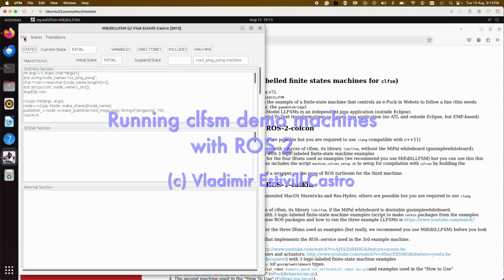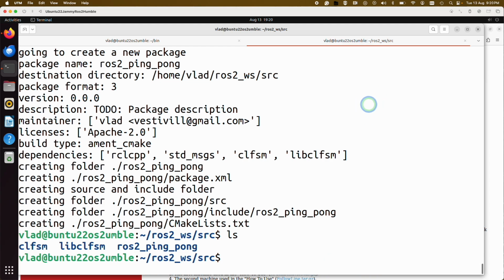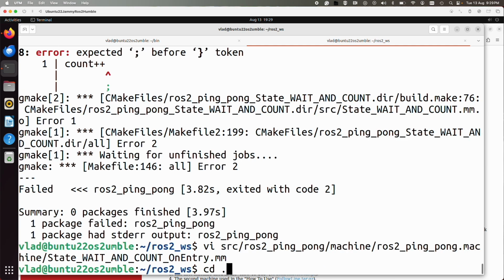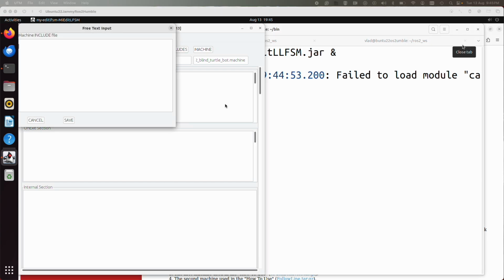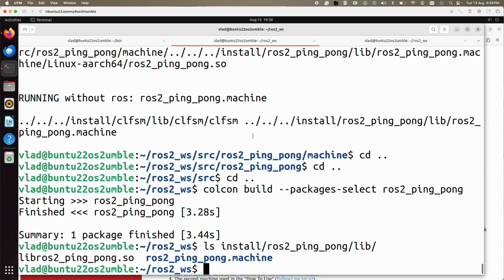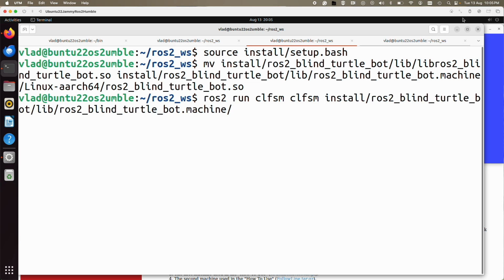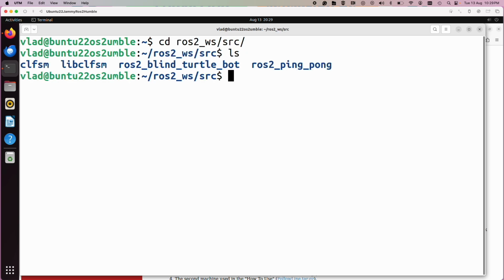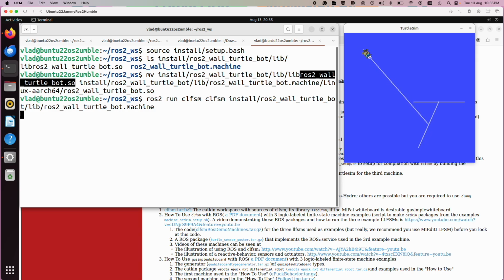Running three demo llfsms with clfsm in ROS 2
This illustrates running the three demonstration logic-labelled finite-state machines (llfsms) that are released for scheduling with clfsm for ROS2. It assumes the first machine has been built with the editor MiEditLLFSM. However, it shows how to build the second machine with that editor. In any case all three machines are distributed already built. The third machine needs an interface so it can query the pose of the turtlesim. LLFSMs do not listen to topics, they get information as clients.